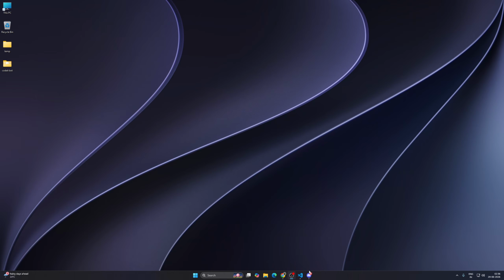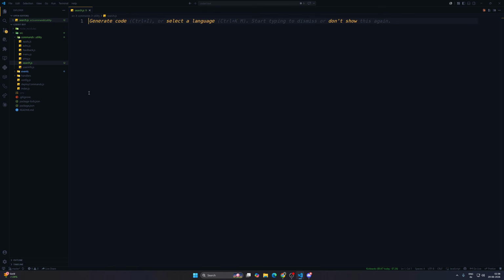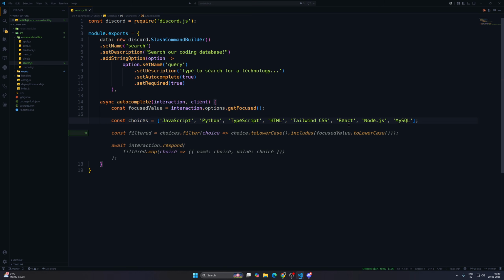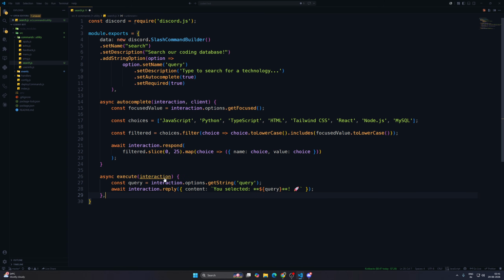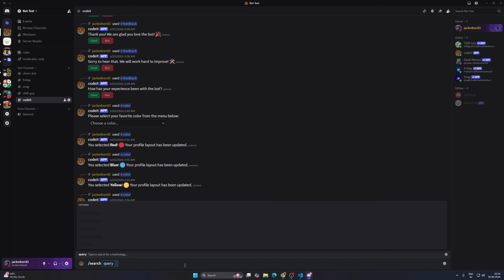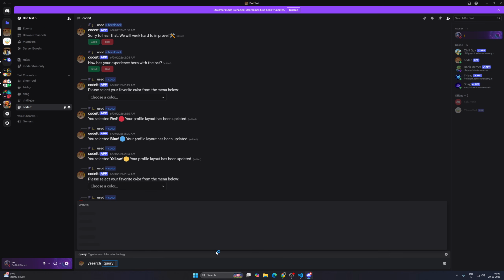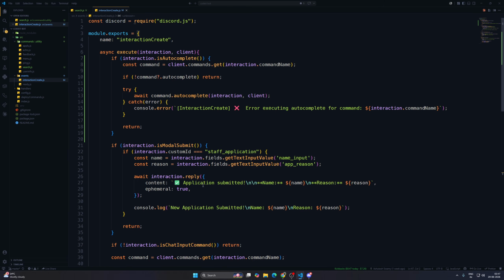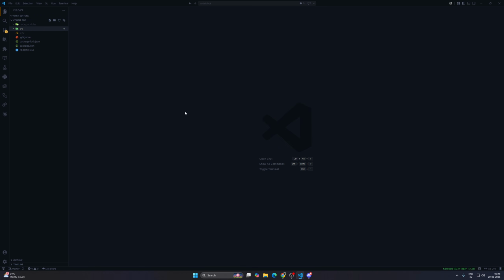Discord.js Tutorial #8: Autocomplete Slash Commands (Discord.js v14)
🚀 Welcome to Episode 8 of the Discord.js Tutorial Series!

In this video, you'll learn how to build Autocomplete Slash Commands in Discord.js v14.

We'll create a practical /search command that displays live suggestions as users type, making your Discord bot feel faster, smarter, and more interactive.

By the end of this tutorial, you'll know how to implement Discord's native autocomplete feature, generate dynamic suggestions, and respond to user selections.

📚 What You'll Learn:

• What Autocomplete is
• Creating Autocomplete Slash Commands
• Enabling Autocomplete Options
• Handling Autocomplete Interactions
• Returning Dynamic Suggestions
• Filtering Results Based on User Input
• Building a /search Command
• Responding to Selected Values
• Performance Best Practices
• Discord.js v14 Tips